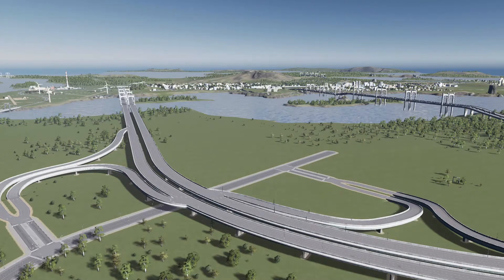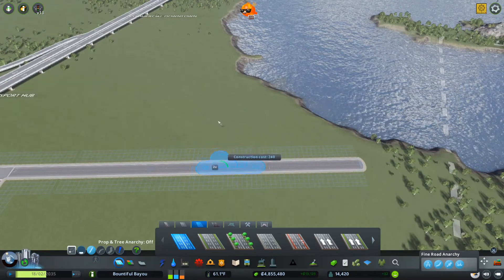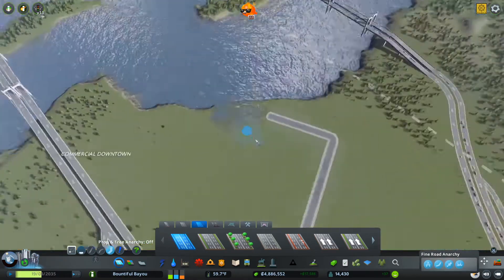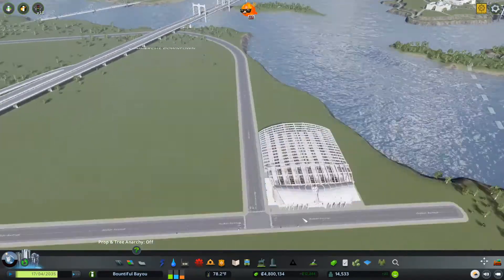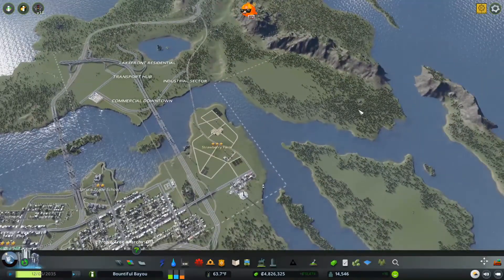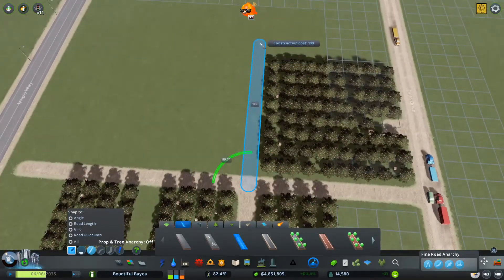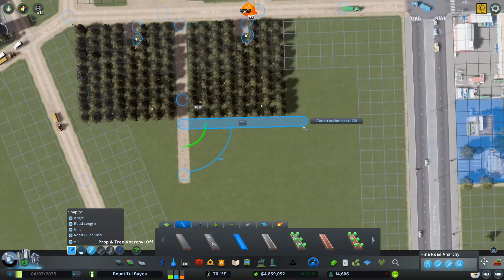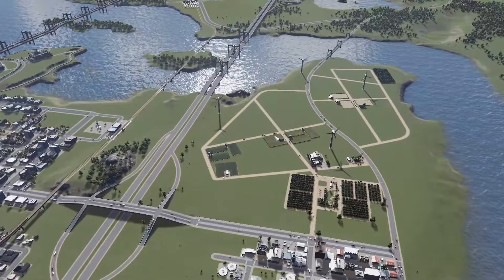Bountiful Bayou | Ep 18 | Trains and Apples | Let's Play Cities: Skylines | All DLC | Modded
We did two VERY different things today, but both are coming along nicely!